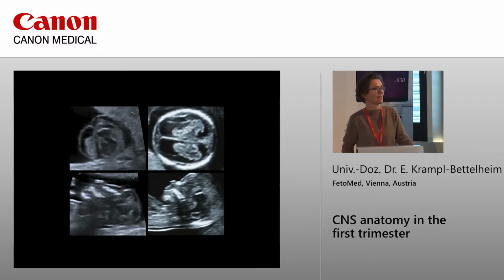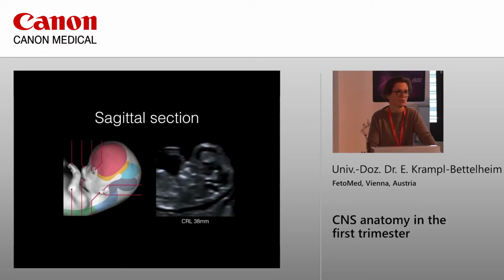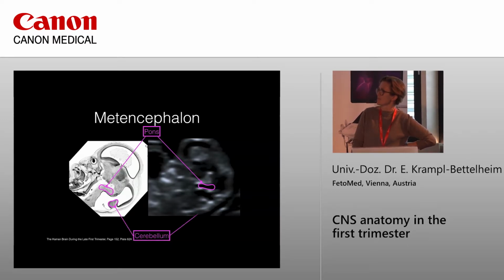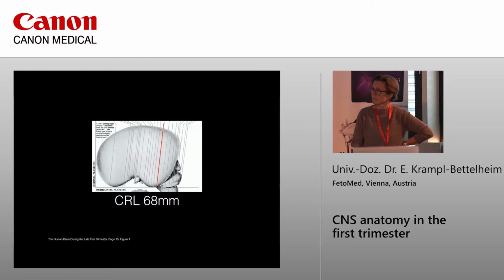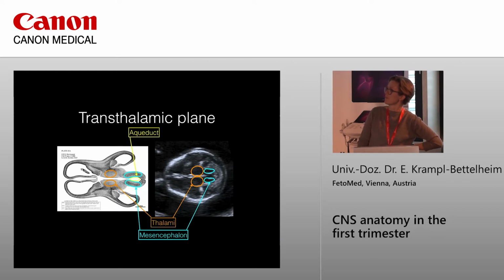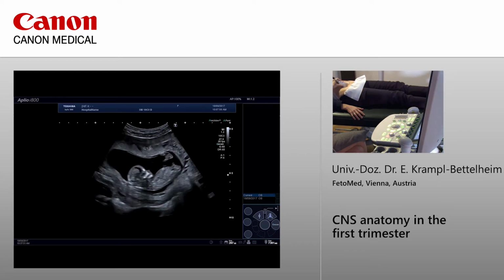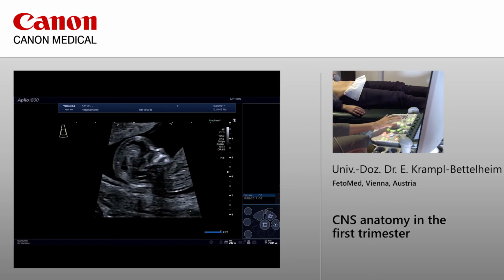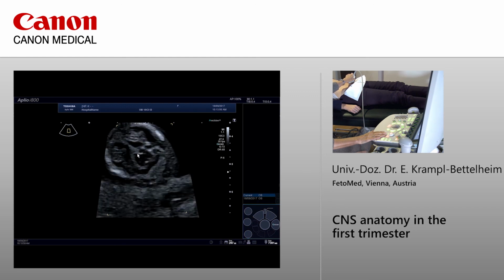Dr E. Krampl Bettelheim - CNS Anatomy in the First Trimester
Recorded at ISUOG 2017.